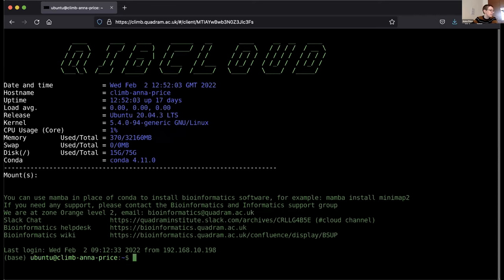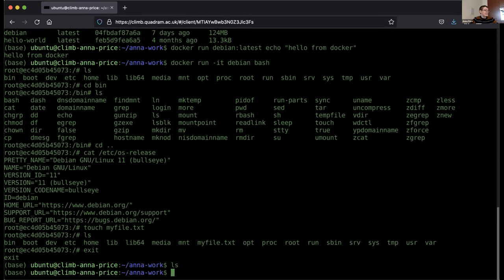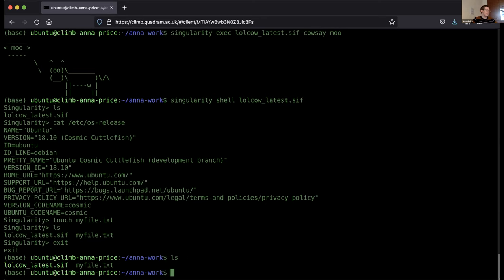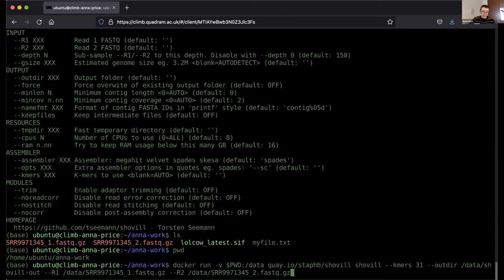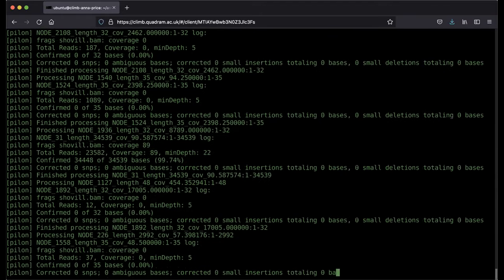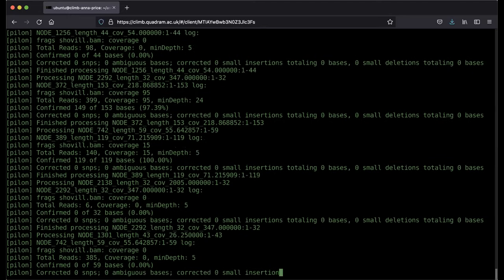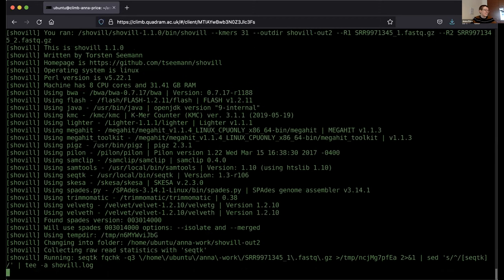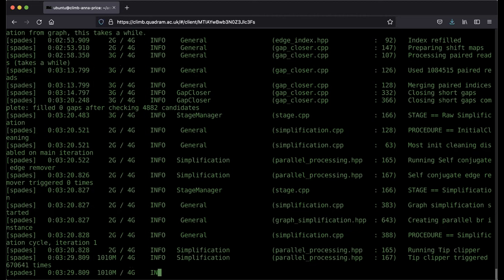05 Practical session 1 - Assemble and examine a microbial genome using containers | Anna Price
Video recorded during the virtual Bioinfoskills for Microbial Genomics workshop - 02 Feb 2022